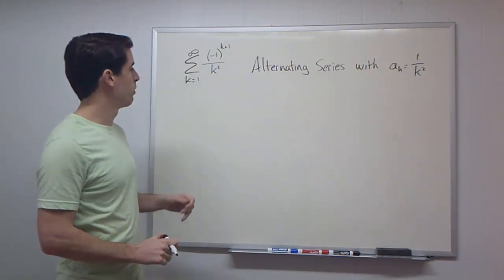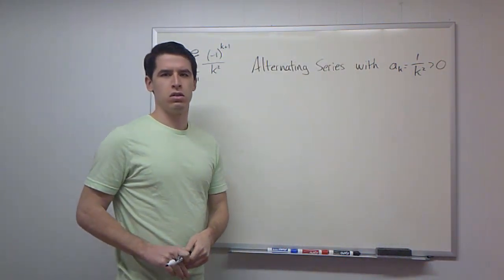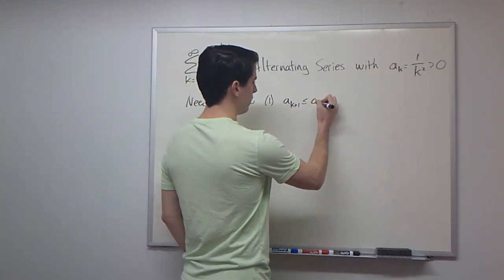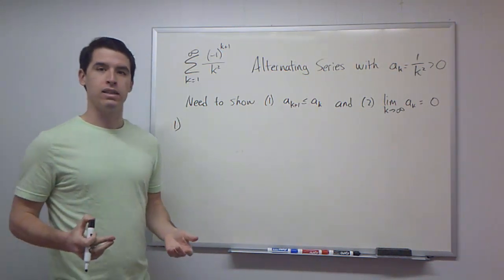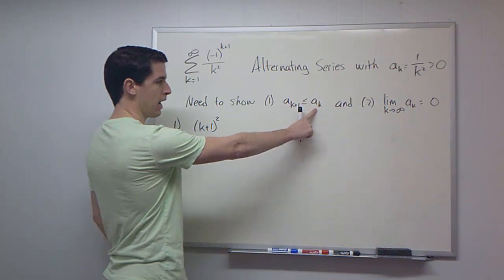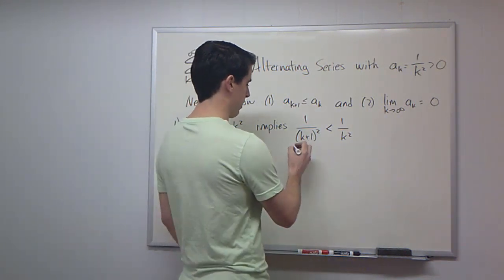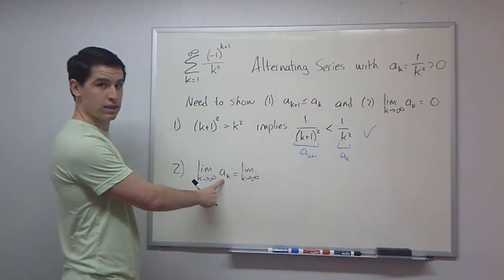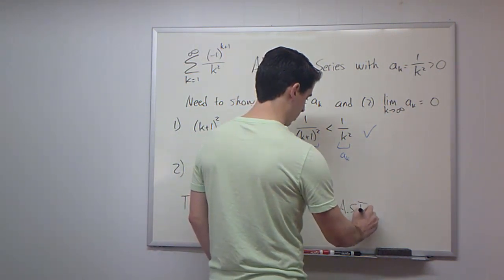Alternating Series Test: Example 1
In this video we use the alternating series test to show that a simple alternating series converges.